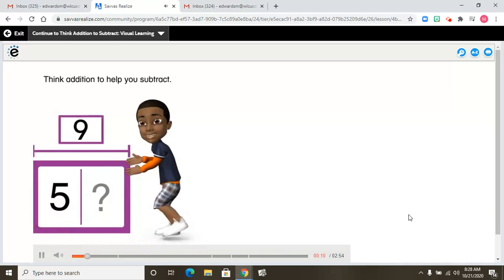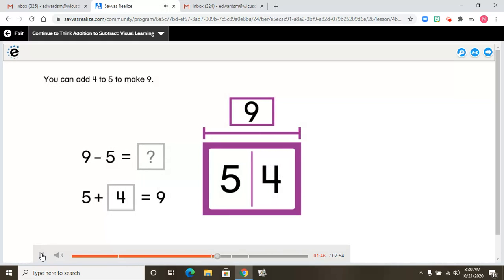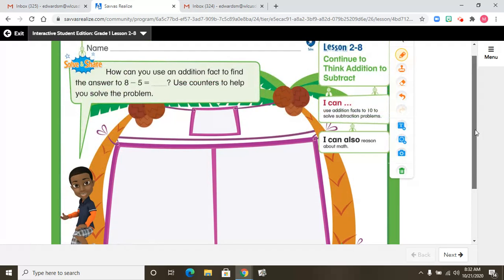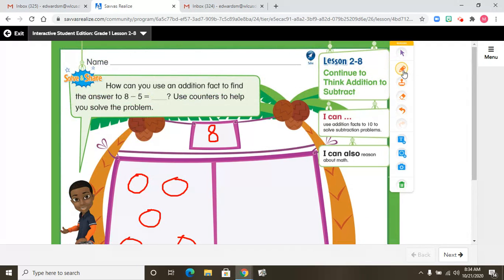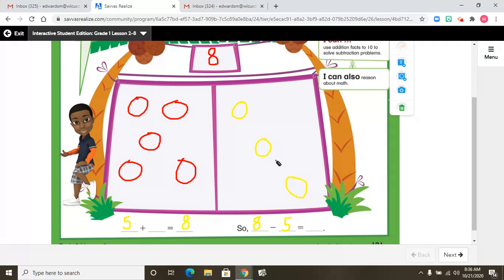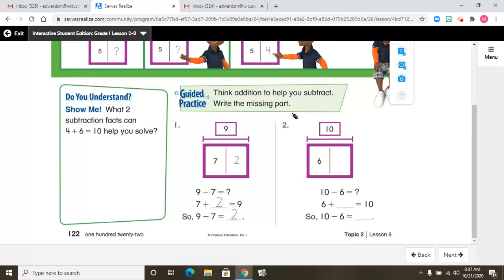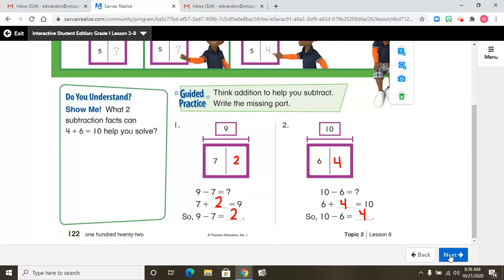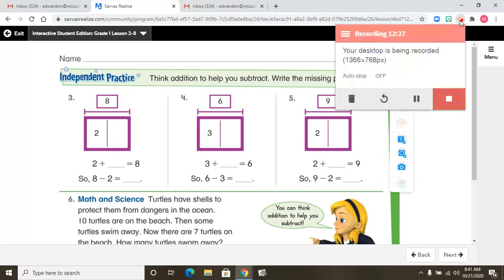Pearson math lesson 2-8 for Thursday, October 22, 2020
This is our math lesson 2-8 for Thursday, October 22, 2020